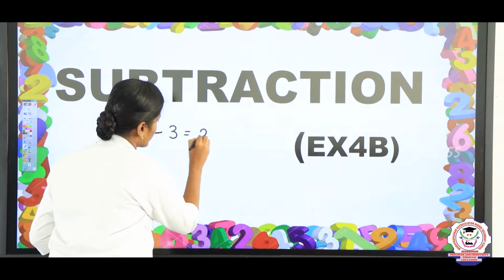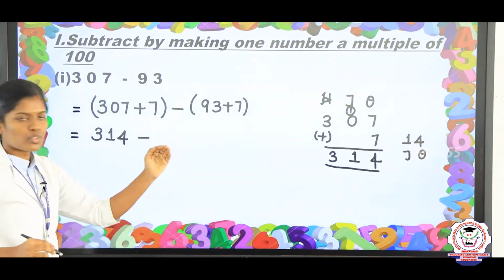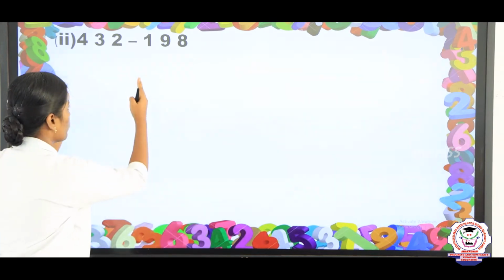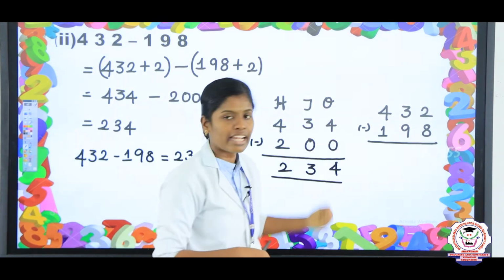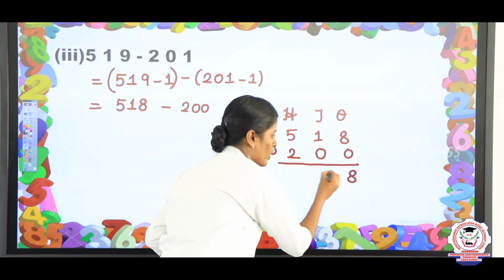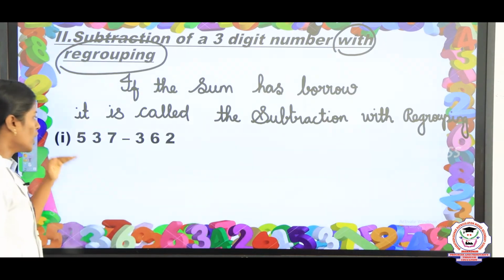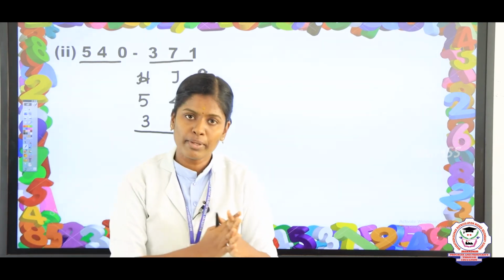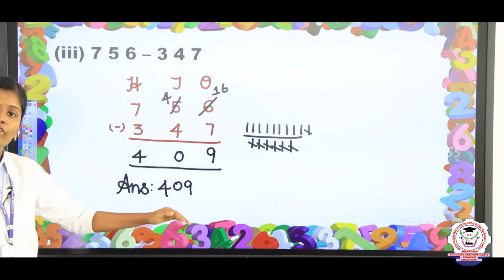Maths | Class3 | Unit 4 | Subtraction | Part 6 | Bharathidhasanar School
Maths | Class3 | Unit 4  | Subtraction | Part 6  Subtraction  Explanation in English